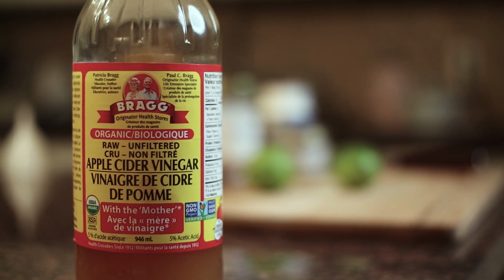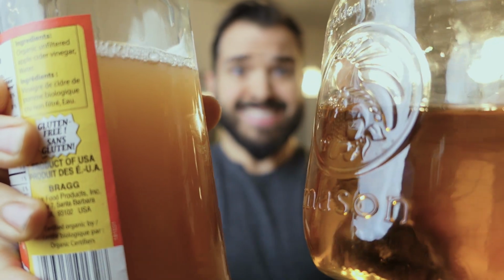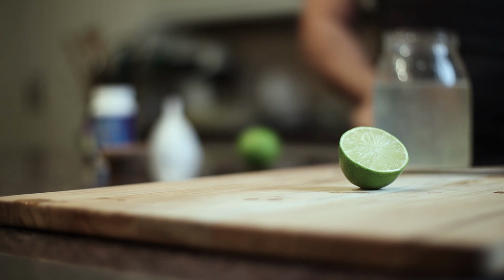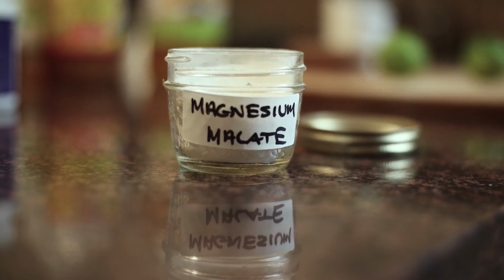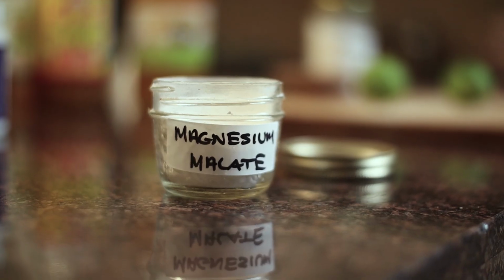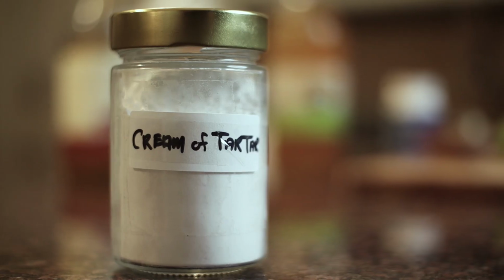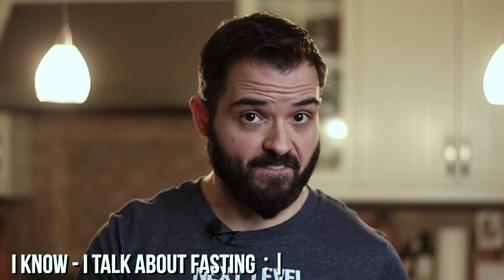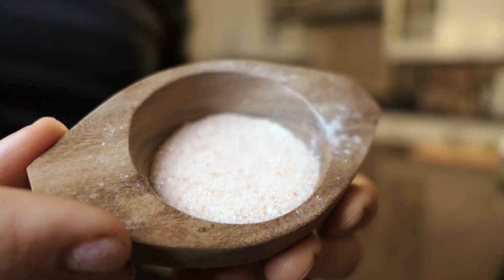Use This ACV Drink Recipe to STOP hunger (For FASTING)| NextLevelWarrior.com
If you’re looking for a way to consume more Apple Cider Vinegar on a daily basis and you're fasting then use this ACV drink recipe to stop hunger !  Aside from all the varying benefits that you’ll get from it, this  acv drink recipe is a hunger suppression powerhouse for anyone that practices various types of fasting.

A few years ago when I wanted to level up my daily fasting game from 16 to 20 hours; this ACV drink recipe was one of those major keys that made it easy to stop hunger.

  ` - - _ - -  NEXT LEVEL WARRIOR  MERCH   - - _ - - `

ACV DRINK RECIPE

800ml  - Water
2 Tbsp       -  Apple Cider Vinegar
Lime juice from half a LIME – OR LEMON
Magnesium – check with the concentration of your source, absorbability and recommendation.  This is going to vary with each type.
¼ tsp - 1 tsp  Cream of tartar
¼ tsp – ½ tsp Himalayan pink salt – or other broad spectrum mineral salt

Optional:  Sweetener

I love making it sweet!
Stevia or Monkfruit powder IF YOU ARE FASTING.  Any other sweeteners may likely trigger an insulin response knocking you out of your fast/ketosis.
Otherwise you can experiment with other sweeteners (deemed “zero calorie”) I recommend a quality RAW HONEY if you aren’t fasting.

IMPORTANT NOTES ABOUT THE INGREDIENTS

ACV – Apple Cider Vinegar

Make sure that you choose a RAW, Unfiltered Unpasteurized ACV.  This will look cloudy and if you’re lucky will have nice floaty bits in it 😊

LIME JUICE

Make sure that you are squeezing it out yourself for the greatest freshness.  Most store bought bottles of it will be junk in comparison to the real thing.
You can also use Lemons BUT..
Limes contain more limonoids then lemons, making them a great choice – especially since they increase production of GLUTATHIONE in the Body:  this increases our bodies ability to detox itself along with acting as a potent anti-oxidant by neutralizing free radicals in the body.

MAGNESIUM
If you’re fasting, be cautious of magnesium compound mixtures that have sweeteners and other ingredients as they make stop ketosis/fasting.
You can take it in capsules – most tablets are NOT good absorbable quality mixed with magnesium stearate as a cheap filler.

SUGGESTIONS:    Magnesium Malate, Glycinate, Bis-Glycinate and Threonate are top choices for absorbability and very special functions within the body.

You can also use the cheaper and more widely available MAGNESIUM CITRATE- however it doesn’t absorb as well and if you take too much…  well, best to share your lesson in the comments to save someone else the experience 😊

CREAM OF TAR-TAR

This is completely loaded with potassium; an essential nutrient for so many vital functions in the body.
A full tsp contains 495 mg.  I suggest taking this amount since we go through it so quickly and many people are deficient in it that don’t eat enough whole foods, especially starchy carbs and cruciferous veggies.

Himalayan Salt

You can use any quality salt – there are many available that have a broad spectrum of minerals to support and nourish your body.

No need to be afraid of sodium, we’ve been fed quite a few decades of misinformation on this topic.

IMPORTANT NOTE:

Make sure to start with small amounts before working your way up and definitely to listen to your body.
In some cases there can be adverse effects so make sure to take care and work slowly with it.
Keep up with your research!

QUESTION OF THE DAY:

What is your experience like and the differences you find after a week of having this drink.

And if you come up with other variations share it with all the NEXT LEVEL WARRIOR'S

 Sustainable Body Transformation: Achieving your physique goals

Personal Mentoring                               m.me/nextlevelwarrior